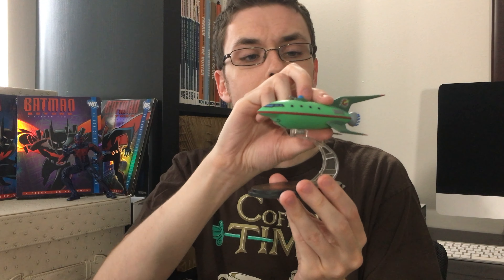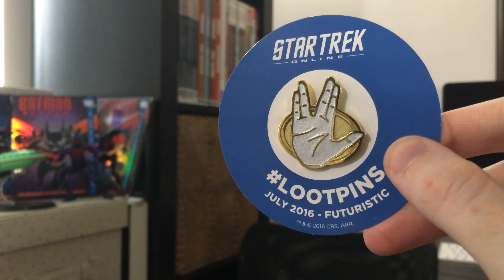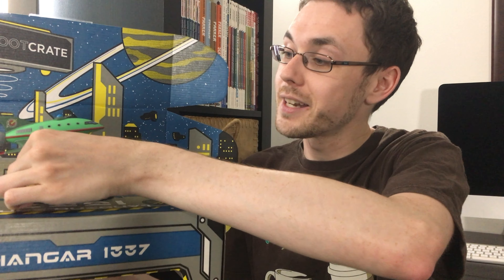Loot Crate July 2016 - Futuristic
Still waiting on that jetpack but in the meantime the July Loot Crate is here, with the theme Futuristic! Get ready for Rick and Morty, Futurama and Star Trek!